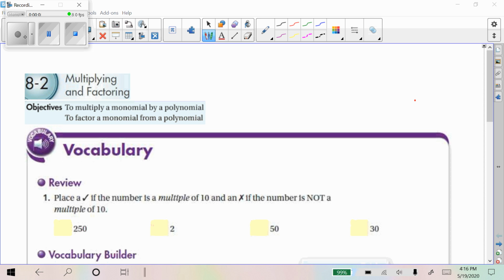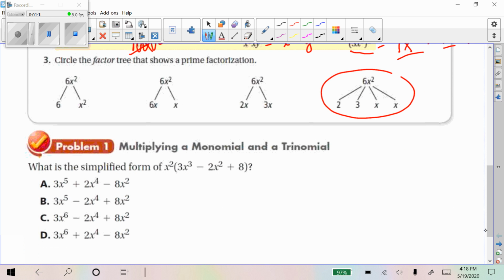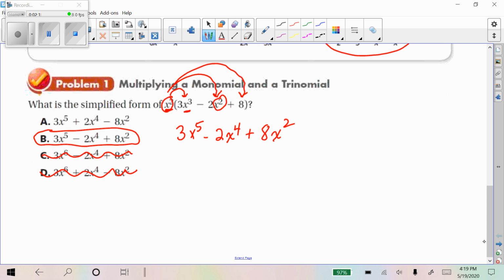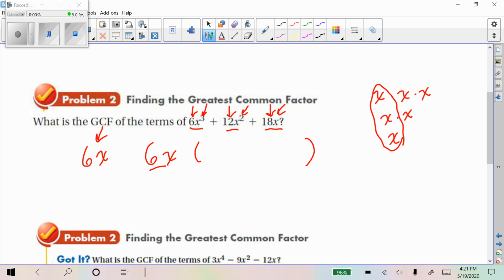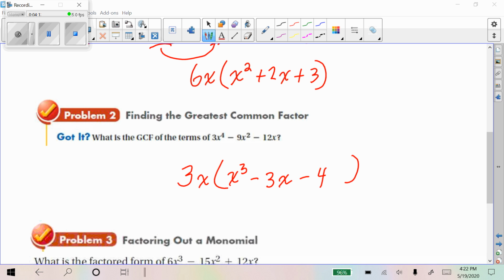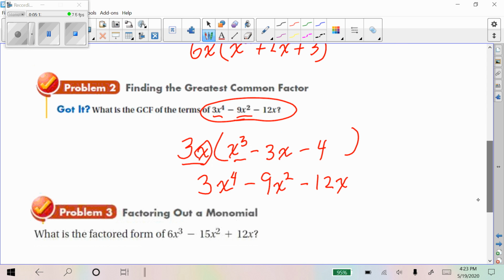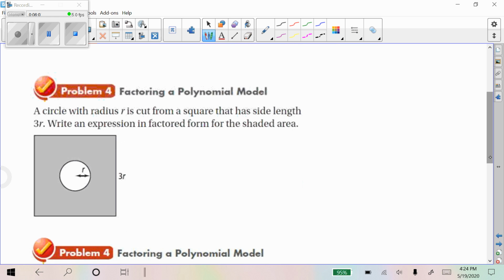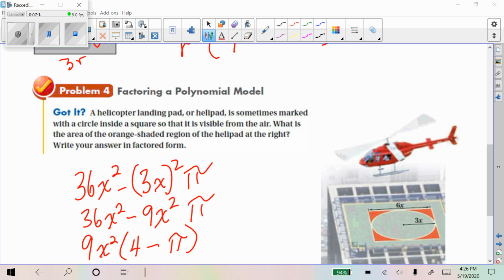Lesson 8 2